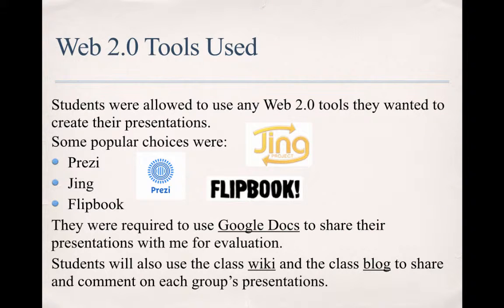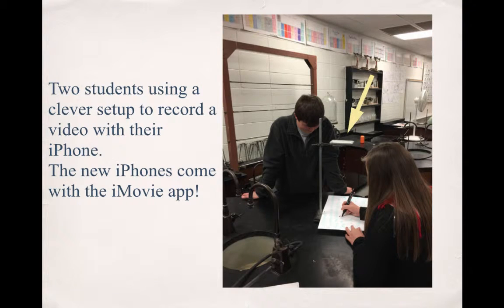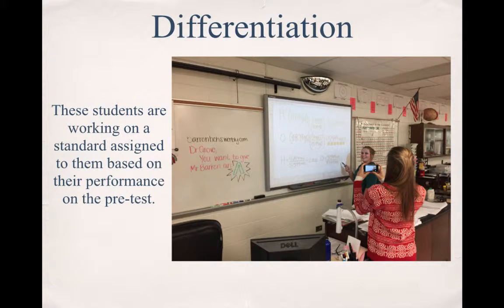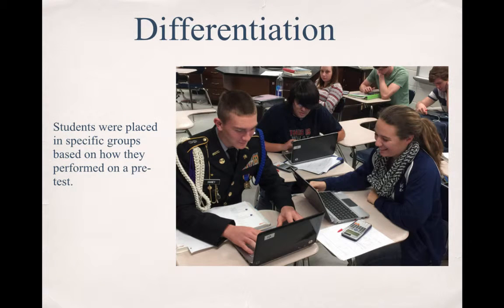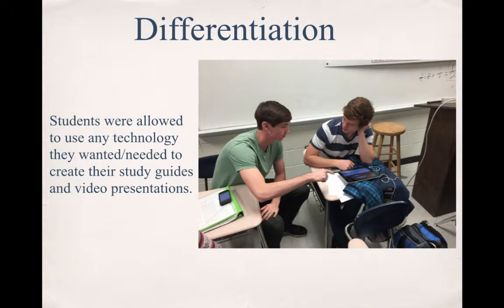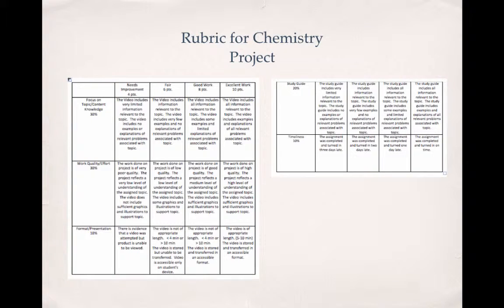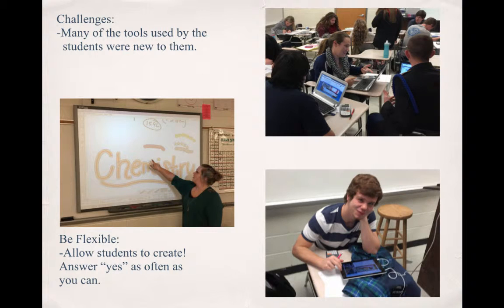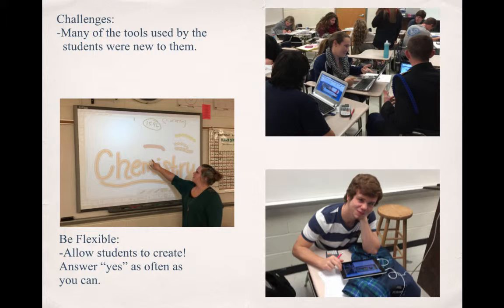ITEC7430 Lesson Plan